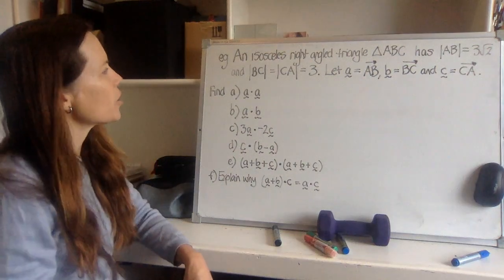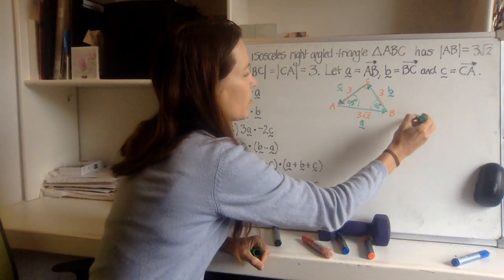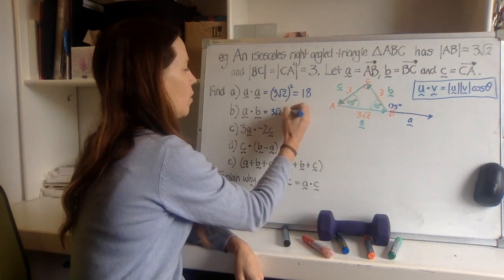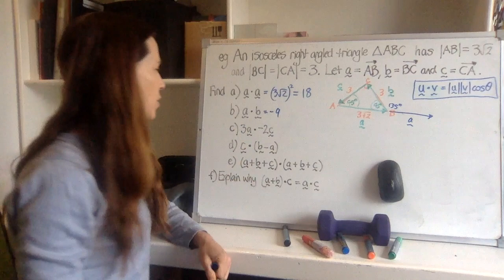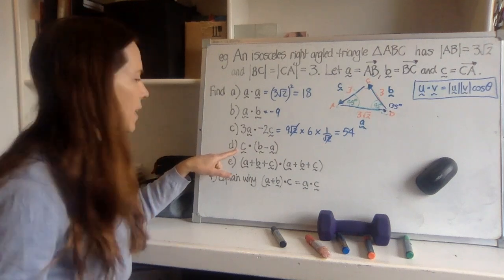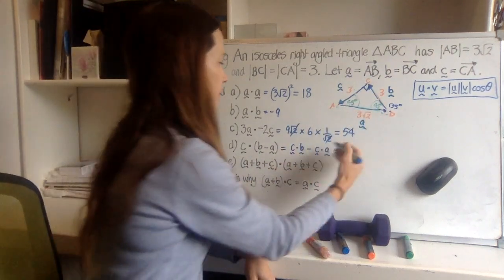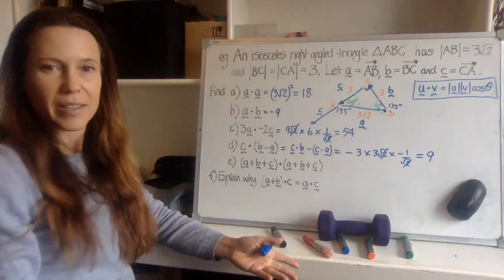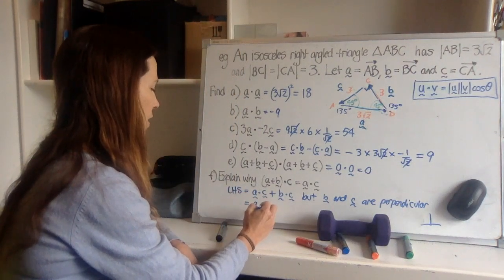Using the Geometric Formula for the Dot Product - Examples